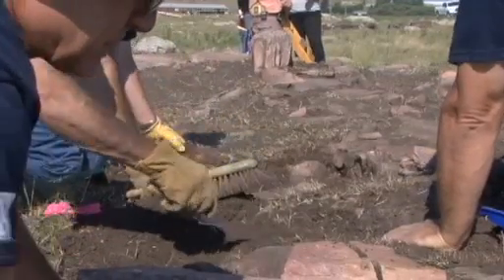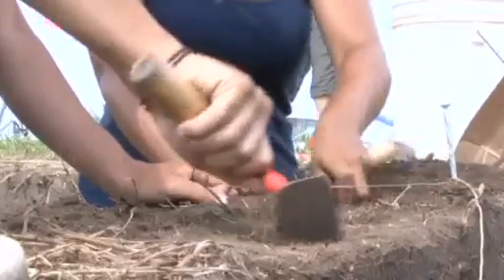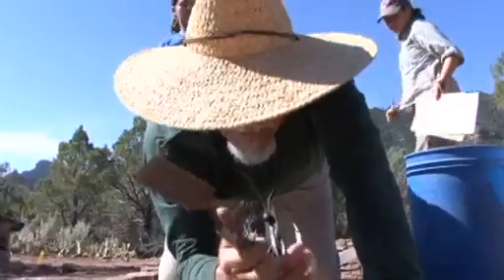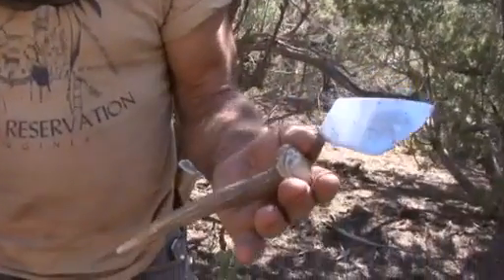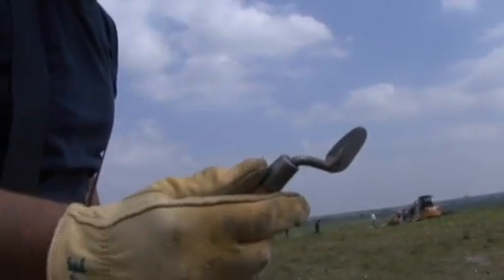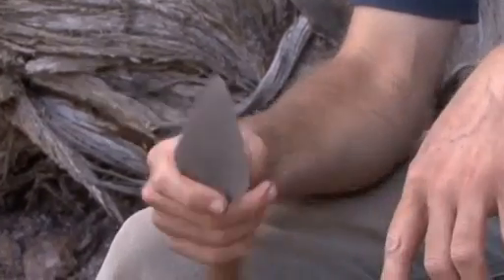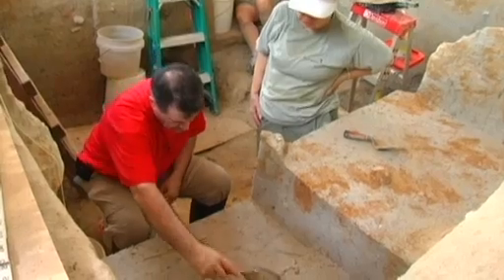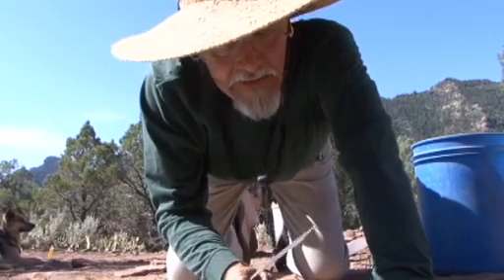How to Archaeologists use TROWELS Time Team America PBS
Archaeologists using Trowels has become the image of Archaeology.  Here is how Archeologists use Trowels. Thank you to Oregon Public Broadcasting for the use of their content,
Archaeological Institute of America Riverside and Inland Empire Local Society.